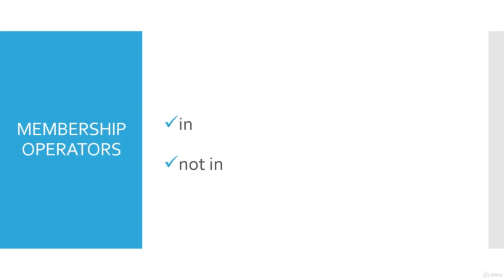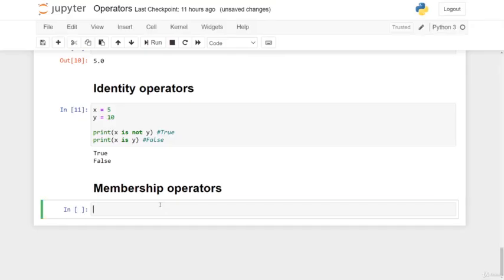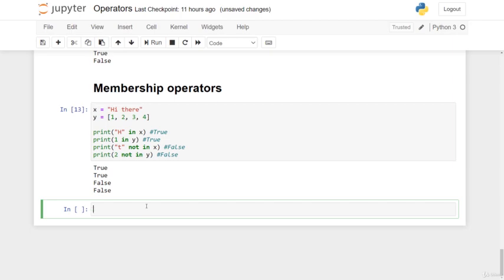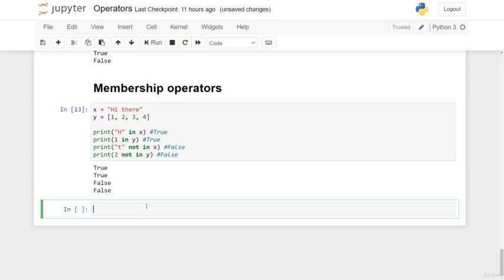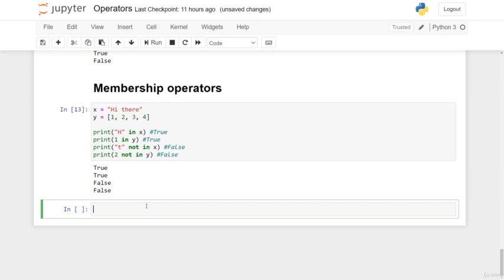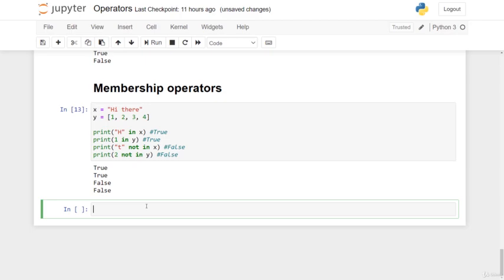Membership operations Python programming@31